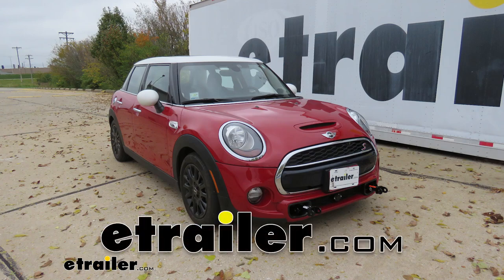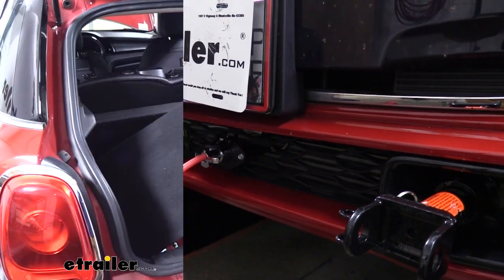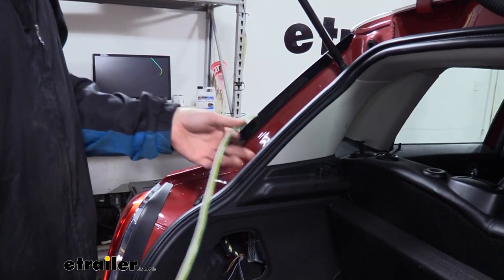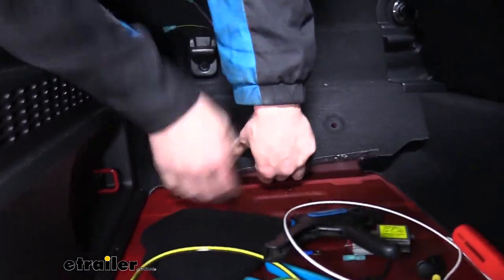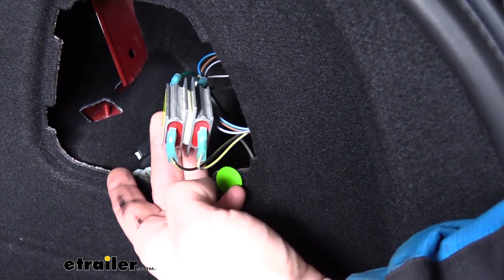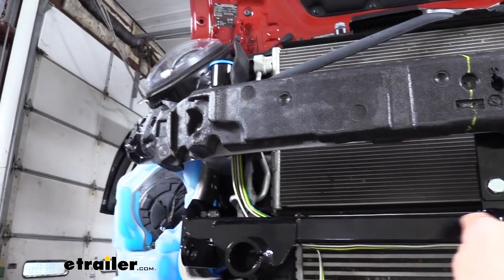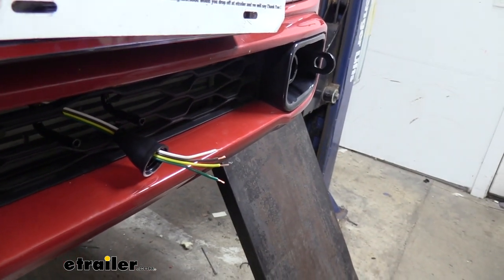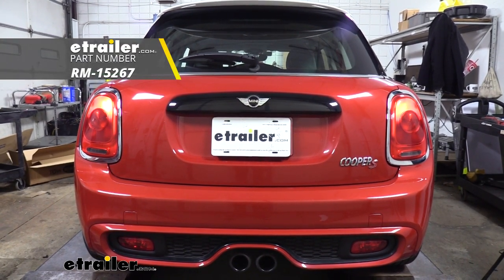etrailer | Roadmaster Diode 7 to 6 Wire Coil Kit Installation - 2016 Mini Cooper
Hi there are Mini owners. Today in your 2016 mini Cooper S, we're going to be taking a look at and showing you how to install Roadmaster's diode seven wire to six wire flex coil wiring kit. Your diode wiring is one of five main components you'll need one flat towing your vehicle behind your motor home. In addition to your diode wiring, you'll need your base plate, which is the connection point for your tow bar. Your tow bar, which is the connection between your motor home and your vehicle. Your safety cables, which is a supplemental connection in addition to your tow bar.

And your supplemental braking system, which applies the brakes in your vehicle when you hit the brakes in your motor home. And this is what our diode wiring looks like when it's installed. All the components are going to be hidden behind our taillight assembly on the inside of the vehicle so you don't even really know that they're there.This allows us to take all the lighting signals from our motor home, send them to the lights here at the back of the vehicle so people around us know our intentions when going down the road, and the diodes prevent any of that current coming from our motor home from back-feeding into the circuitry on our vehicle. So we don't have to worry about any damage from our vehicle occurring due to that signaling coming from our motor home.There are other lighting options out there that you could use instead of diode wiring, such as magnetic lights. Magnetic lights will stick on the back of the vehicle, and you will have a wiring that runs from those lights up to the front where you can connect it to your motor home.

Now, this is a nice setup if you're planning on having multiple vehicles, or if you don't want to modify your vehicle., But otherwise you've got something on your vehicle that's not the prettiest thing when going down the road, and a lot of vehicles don't necessarily have magnetic roofs on the top that you can connect them to. A lot of components are plastic or aluminum, which may require you to stick the lights on the side or someplace that's even less appealing.In addition to that, even though there are non-abrasive pads on the stick lights, it's not uncommon over time for those pads to start to wear and potentially cause small scratches and abrasions to your vehicle. But with our diode wiring, all of our components are completely hidden and our vehicle looks entirely stock when it's installed. The only thing that you will see is your connection point here at the front. The six pole connector comes included with our kit and our coiled cable that has a six pulled end, also comes with our kit, will plug into it, and the other end will then go into our seven pole connector at the back of our motor home.This is where all the signals will transfer down through our connector here, down our wiring to the diodes at the back.

What I really like about this is that this connector is always here at the front of the vehicle, so we don't have to really get anything out. We don't have to set anything up. We just plug our cable in between the two and bam, our lighting signals are being sent and our lights are working properly.We'll begin our installation by removing the panel at the back of the vehicle so we can access the trunk pan here. That just pulls up. There's nothing that holds it in there.

And you'll see a grommet located here, just pop that grommet up using your screwdriver. And this is our access hole that we're going to run our wiring in. So just poke your wiring through there, and it'll come out here just above your exhaust. There's a heat shield down there that's going to sit on top of it. And just start pulling that wiring out, and leave yourself some excess in here, because this is what we're going to hook up to our taillights at the back.We'll now access our taillight assemblies. Pull the panel out on the driver's side, and this will access your wiring for your taillight assembly. We'll disconnect the connector here, pressing on the release tab. It's on the opposite side, so it's towards the outside of the vehicle and then just pull the connector off. There's your small release tab right there. It is a little bit difficult to press that down, but it does come off of there.Once you've got that off, we're going to cut this little bit of sheathing off here. So just gently cut it. You can use a razor knife as well. And sometimes it helps to pull it and then cut it, because we don't want to damage the wiring. You can then unwrap it, and we're going to take that off there. And now we'll need to identify our stop and tail lig